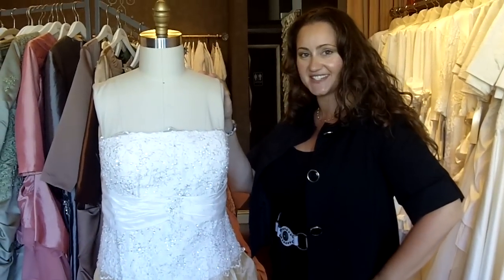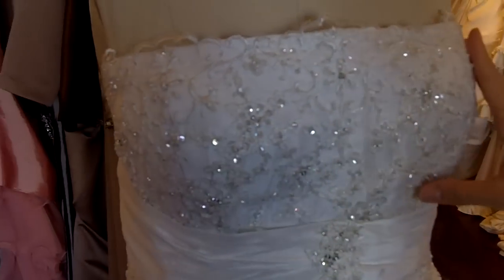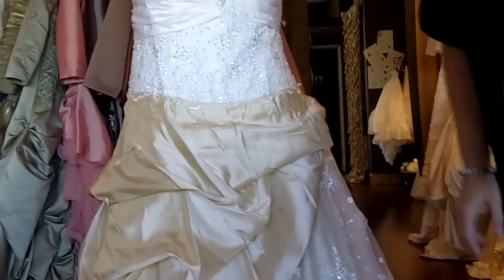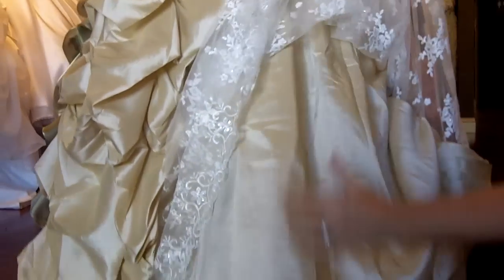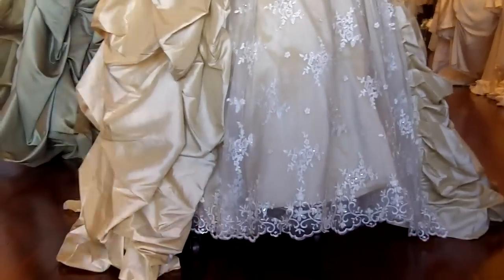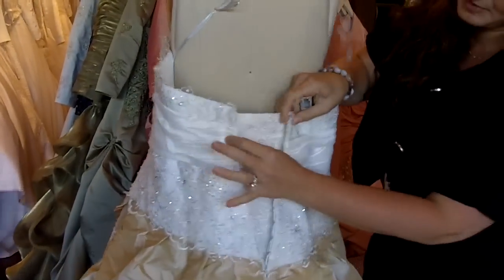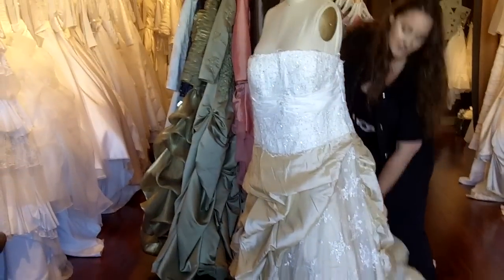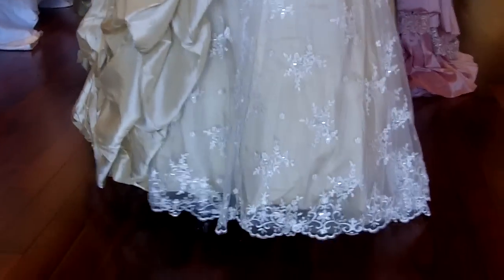Gold Wedding Dress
talks about a Gold Wedding Dress made from beautiful Taffeta and Lace. Available in over 50 colors, sizes 0-40.